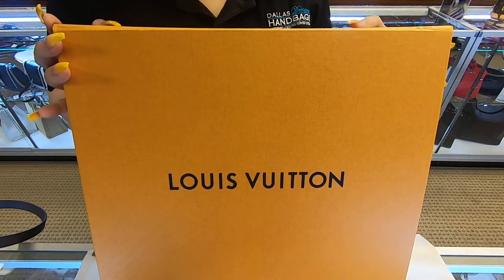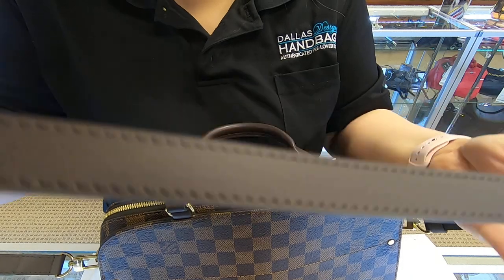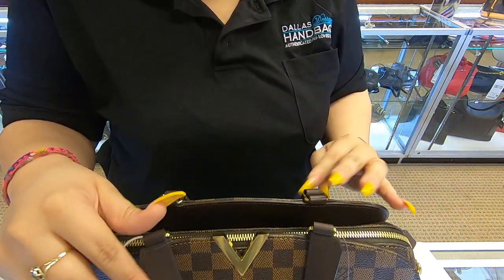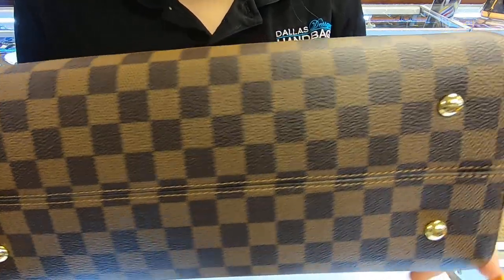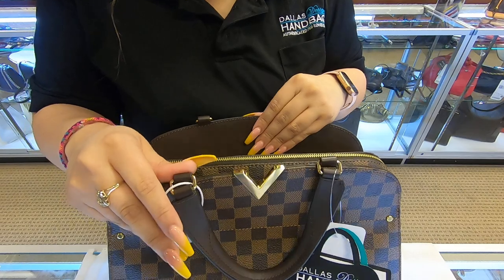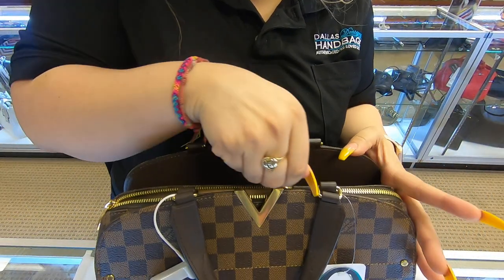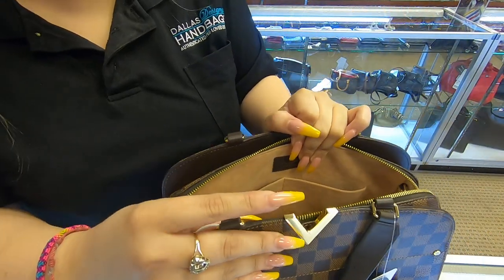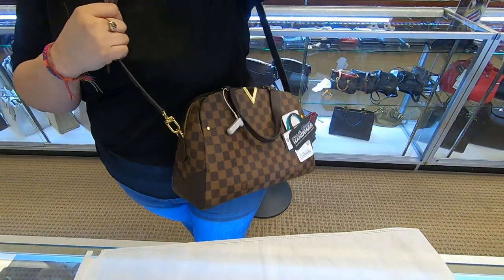LOUIS VUITTON KENSINGTON BOWLING DAMIER EBENE SHOULDER HANDBAG BROWN-REVIEW |PRE-OWNED